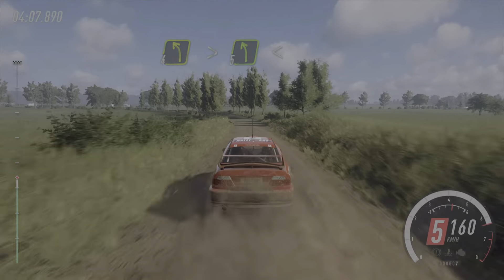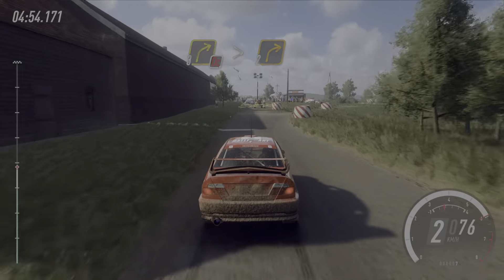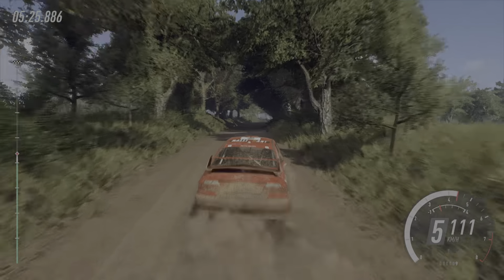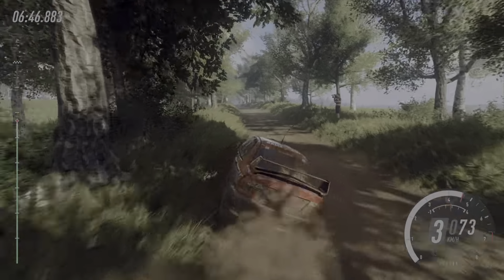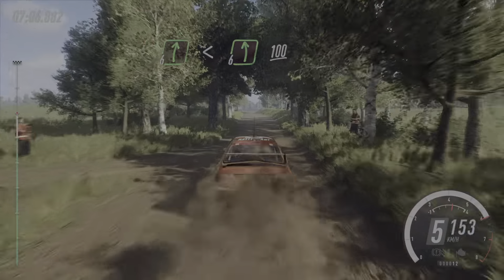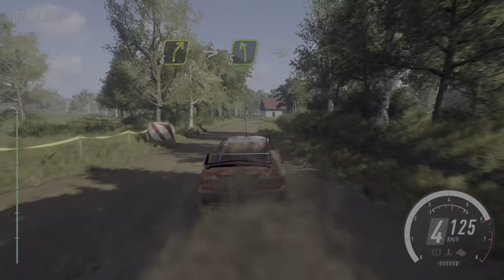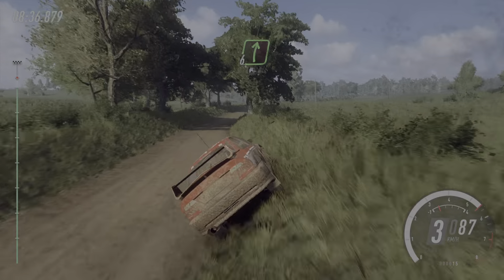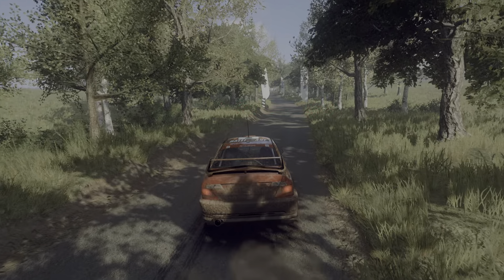DiRT Rally 2.0 | PlayStation 5 Gameplay (PS5)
Testing out Dirt Rally 2.0 on the PS5.  Excuse the gameplay I just started playing this game today so I’m not really good yet.

This game looks great on the PS5 and HDR looks amazing on the super detailed rally stages.

I would expect that it would look just as good on the new Xbox Series X.

I am giving this a try since Dirt 5 doesn’t seem to have proper rally stages.

Hello I'm Blerk350z.  I love making gameplay videos of Call of Duty Warzone, Fortnite and Gran Turismo Sport.  I also have started doing PS5 and Nintendo Switch hardware and tips and tricks videos. As well as product review and test videos.

My Gear;
Platform: PlayStation 5/Nintendo Switch
Controllers: DualSense, Astro C40TR and Scuf Impact
Headset: Steelseries Arctis 7
TV: Sony XBR900F

PSN Blerk350z
Activision CaldyBlerk